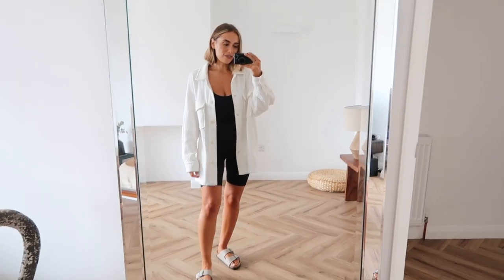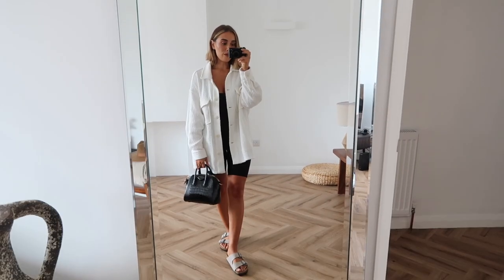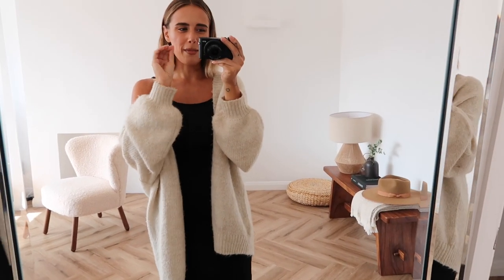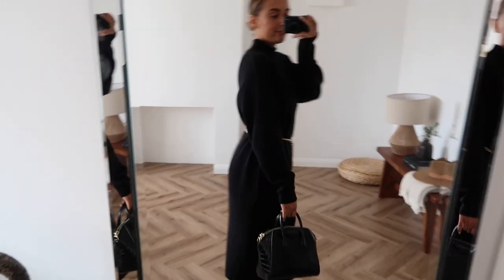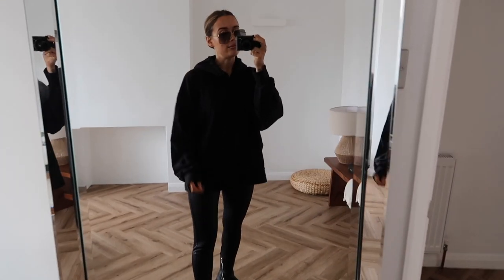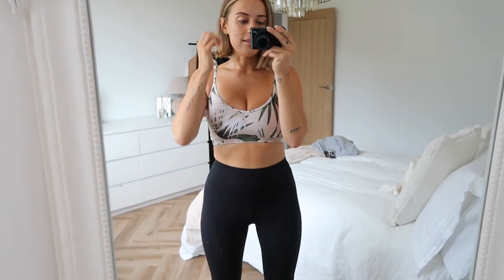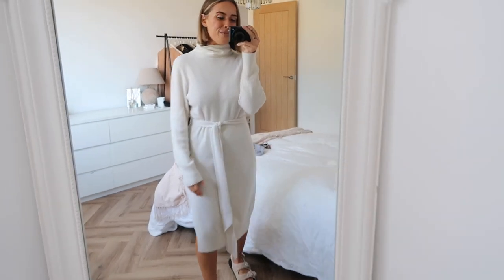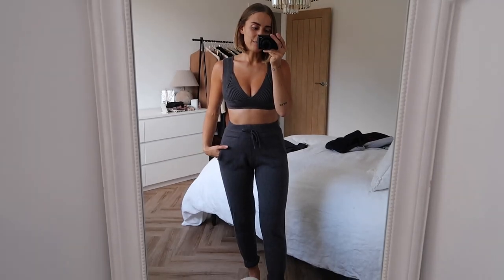WHAT I WORE THIS WEEK | Suzie Bonaldi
- LINKS -

Antigona Mini

✨Outfit 2:
(similar) Midi Dress

✨Outfit 3:
**New York Sweater (out of stock)

**Ribbed Cycle Shorts

Slippers (out of stock atm)
(available in pink)

✨Outfit 4:
(similar) Midi Jumper Dress

(similar) Chain Belt

Gucci Trainers

Antigona Mini

✨Outfit 5:
Allsaints Hoodie (out of stock)

(similar) Leather Leggings

Antigona Mini

Trench Coat

✨Outfit 7:
Sports Bra

(mentioned) Leggings

✨Outfit 8:
**Jumper Dress

✨Outfit 9:
(similar) Funnel Neck Jumper

(similar) Leather Leggings

Prada Backpack (now made in nylon, not velvet):

(similar) Givenchy Sunglasses

✨Outfit 10:
Knit Top (out of stock)

(in pink)

✨Outfit 11:
**V-Neck Tee

**Ribbed Cycle Shorts